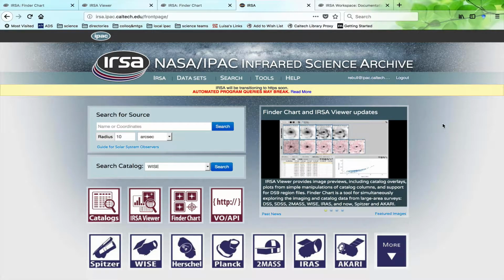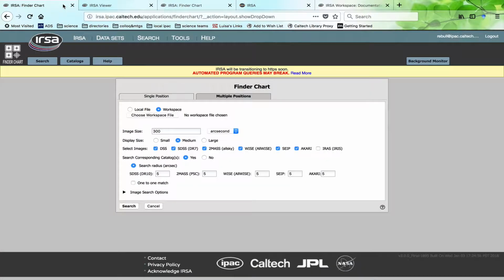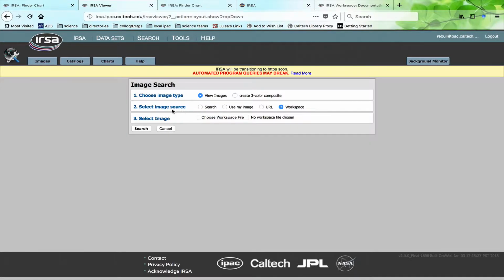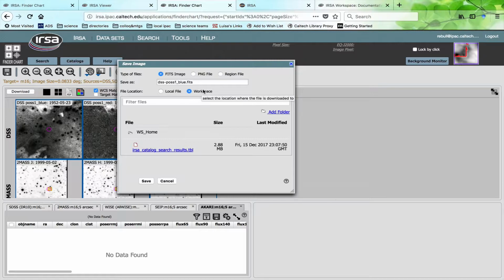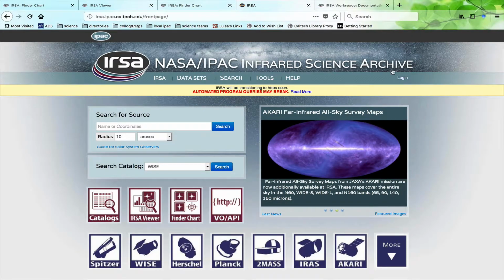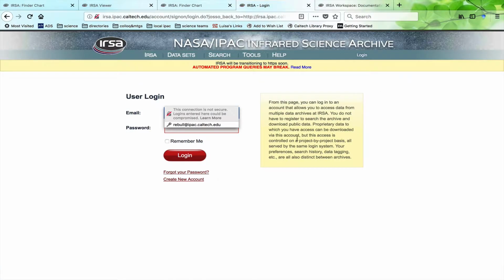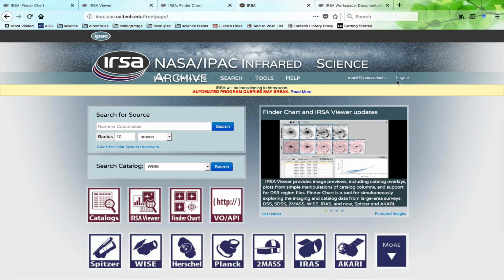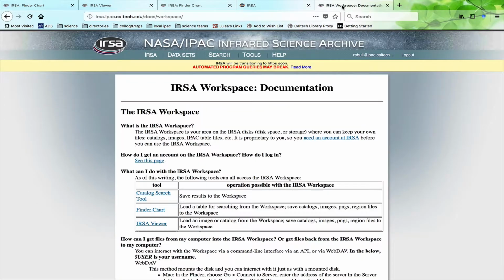IRSA Tutorial 0005: The IRSA Workspace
This is a brief introduction to the new IRSA Workspace. The documentation mentioned in the video is (If you have questions, the IRSA Helpdesk is